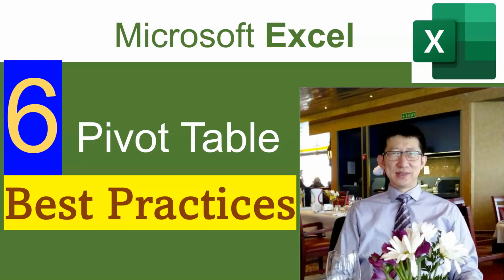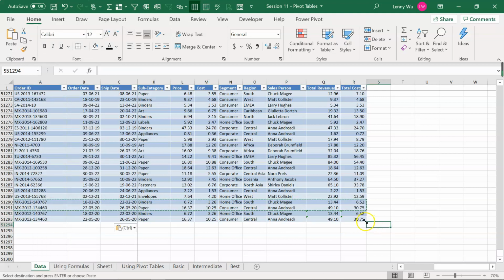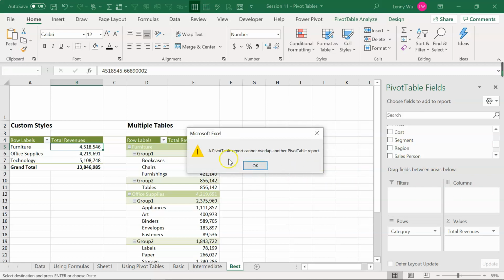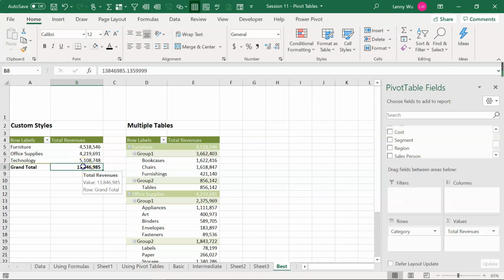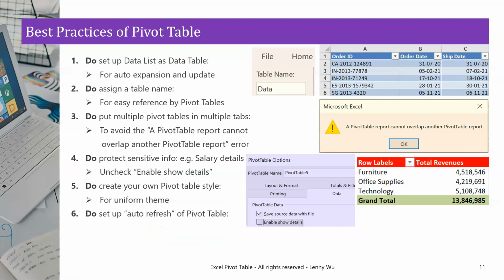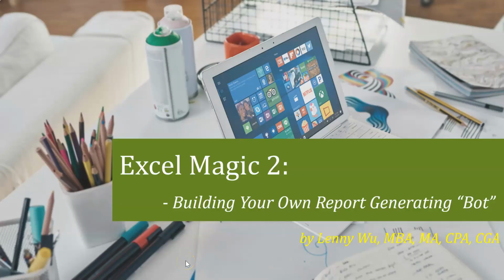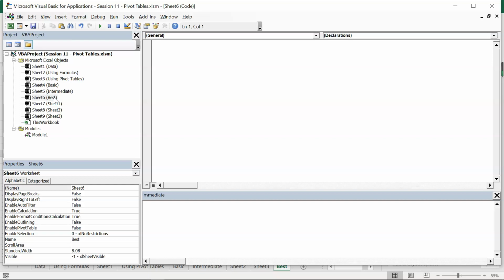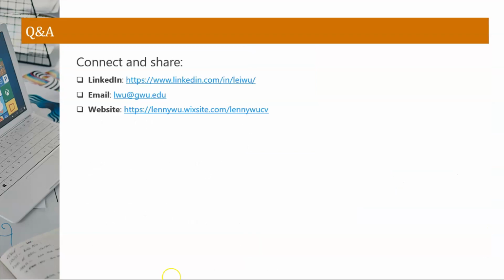[Excel] 6 Pivot Table Best Practices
No. 1: Do set up Data List as Data Table:

No. 2: Do assign a table name

No. 3: Do put multiple pivot tables in multiple tabs

No. 4: Do protect sensitive info: e.g. Salary details

No. 5: Do create your own Pivot table style

No. 6: Do set up “auto refresh” of Pivot Table